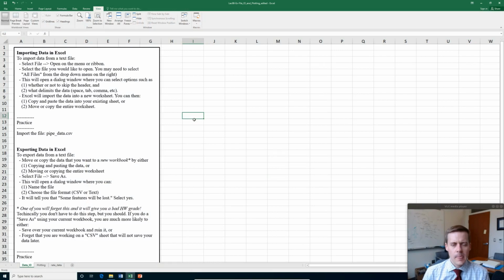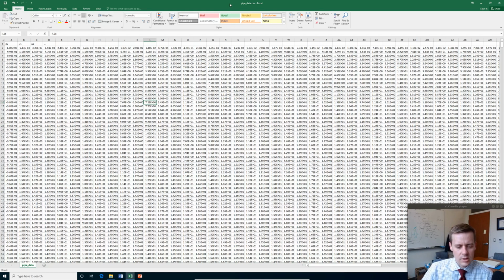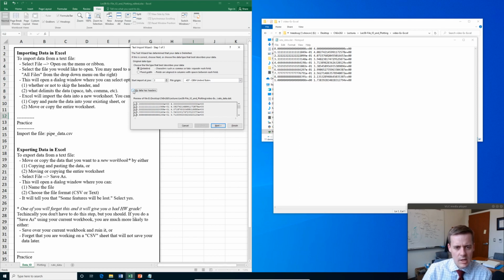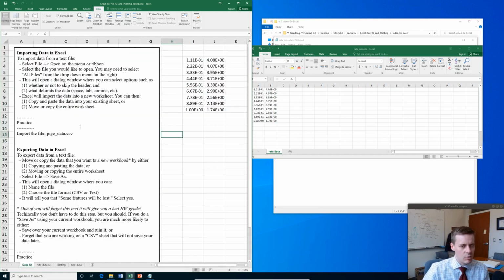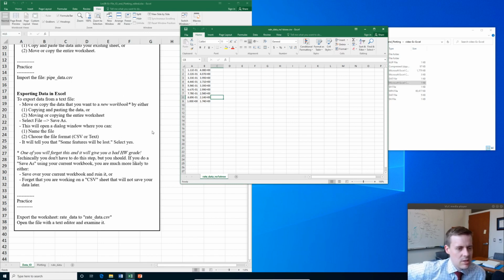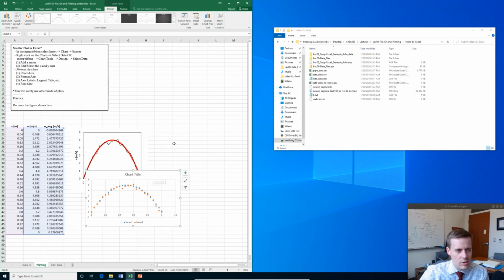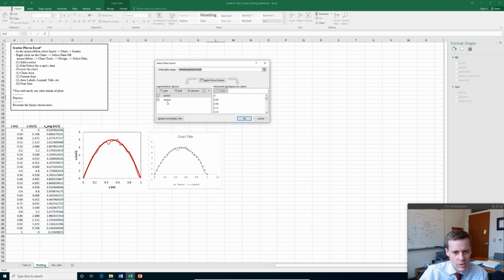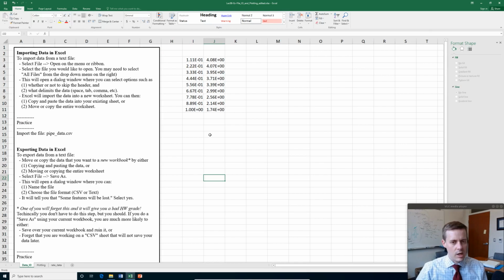File I/O and Plotting in Excel (ChEn 263 - Supplement to Lecture 8)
This video is a lecture for Chemical Engineering 263 (Undergraduate Numerical Tools) at Brigham Young University. In this lecture I discuss some of the basics of file input and output (I/O) for text files (.txt and .dat) and for comma-separated files (.csv) using Excel. In addition, I show how to make scatter plots and how to format these plots.